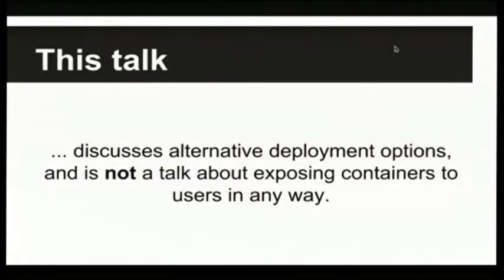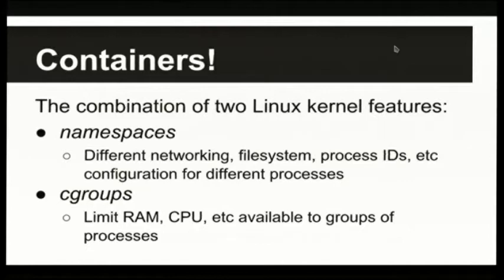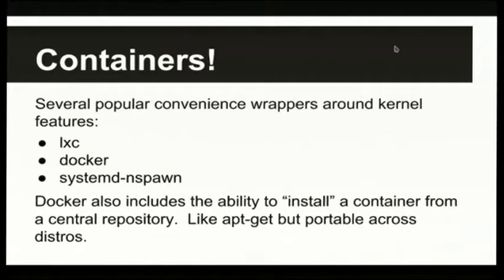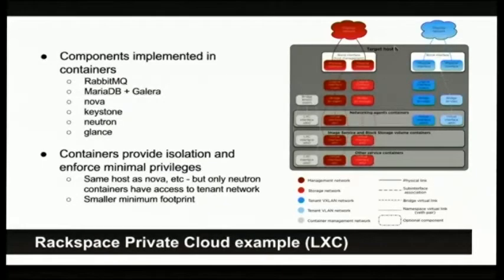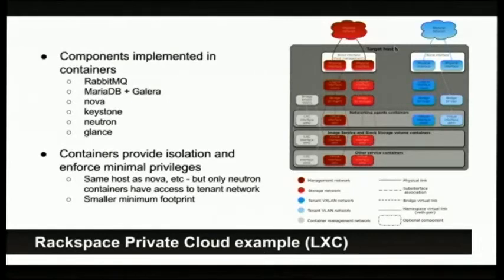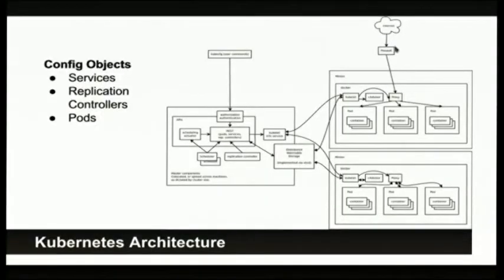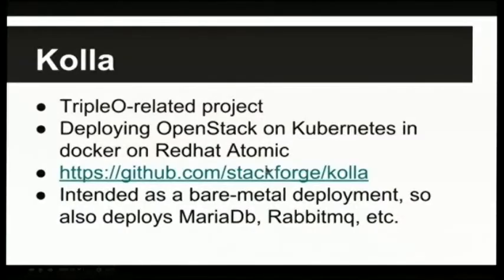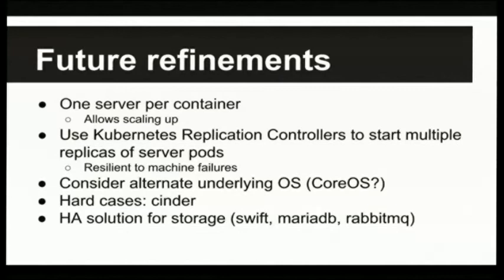Deploying Openstack Using Containers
OpenStack is a set of software tools for building and managing cloud computing platforms for public and private clouds. Backed by some of the biggest companies in software development and hosting, as well as thousands of individual community members, many think that OpenStack is the future of cloud computing. OpenStack is managed by the OpenStack Foundation, a non-profit which oversees both development and community-building around the project.

Introduction to OpenStack

OpenStack lets users deploy virtual machines and other instances which handle different tasks for managing a cloud environment on the fly. It makes horizontal scaling easy, which means that tasks which benefit from running concurrently can easily serve more or less users on the fly by just spinning up more instances. For example, a mobile application which needs to communicate with a remote server might be able to divide the work of communicating with each user across many different instances, all communicating with one another but scaling quickly and easily as the application gains more users.

And most importantly, OpenStack is open source software, which means that anyone who chooses to can access the source code, make any changes or modifications they need, and freely share these changes back out to the community at large. It also means that OpenStack has the benefit of thousands of developers all over the world working in tandem to develop the strongest, most robust, and most secure product that they can.